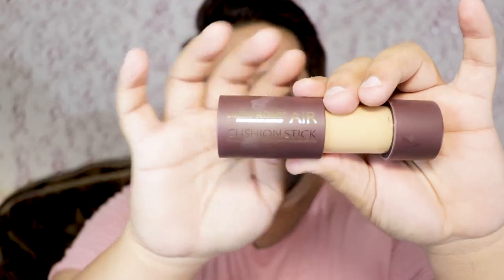MISS ROSE AIR CUSHION STICK FOUNDATION FIRST IMPRESSIONS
Hey lovelies how are you??
I wanna give my reviews on this foundation. I wore this for 6hrs. And i loved it. It was almost full coverage foundation with yellow undertone. It didn’t get settled in my fine lines. And doesn’t move around. So its hands on my recommendation for u guys. Love u all. Keep watching. 😘😘

Canon 800D.

Huawei Mate 10 Lite

Find Me.

Ahmadmujtaba01